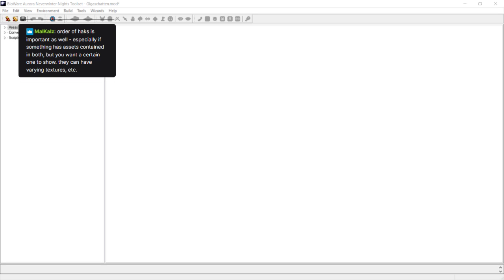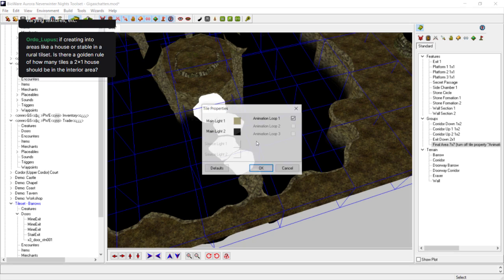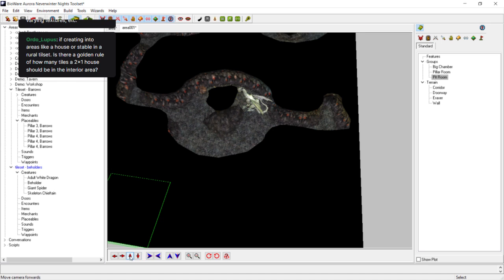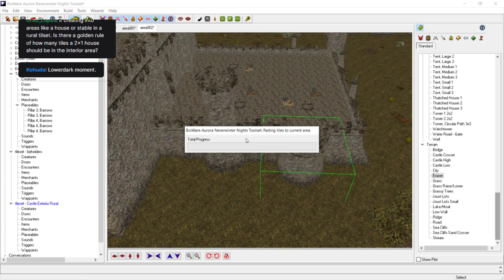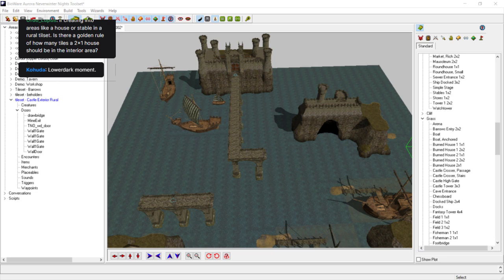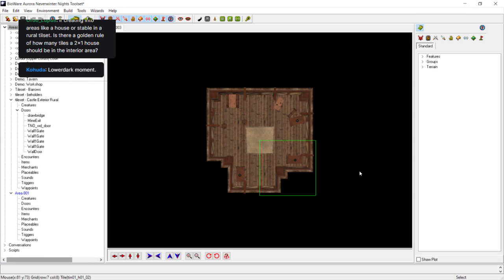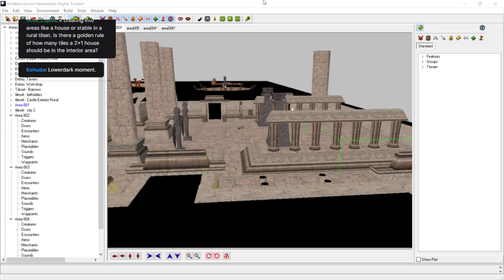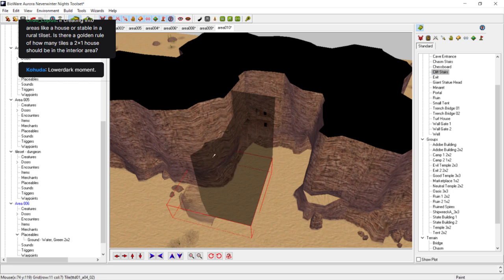Neverwinter Nights Aurora Toolset Tuition - Basics 2 - Tilesets (Review, Tips & Tricks, Bugs)